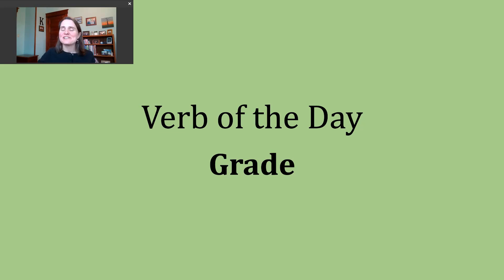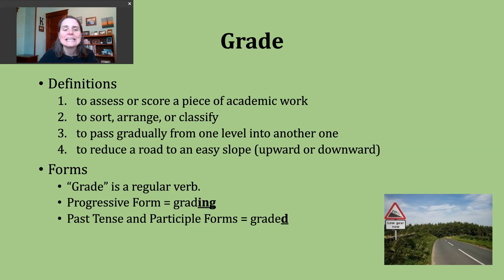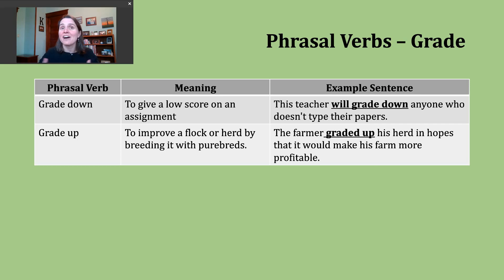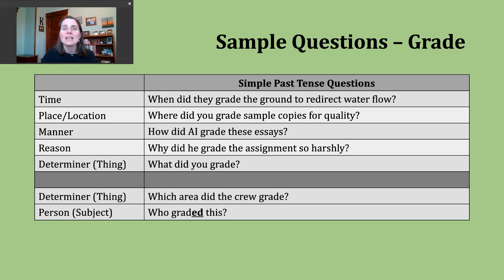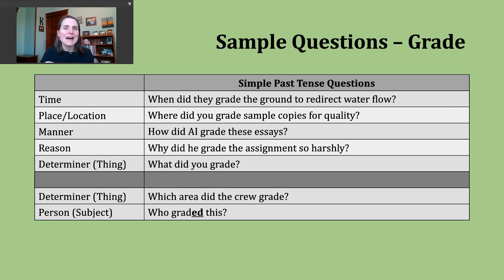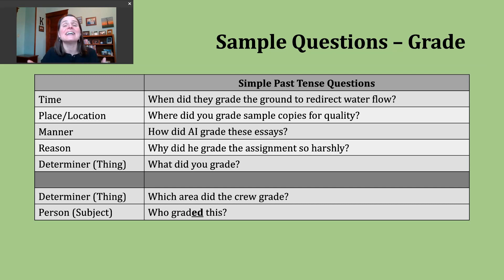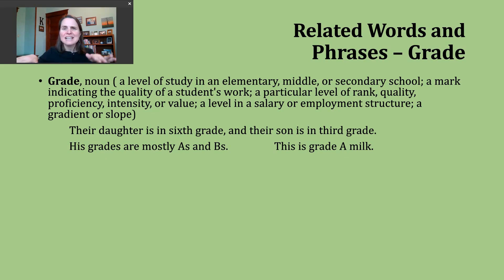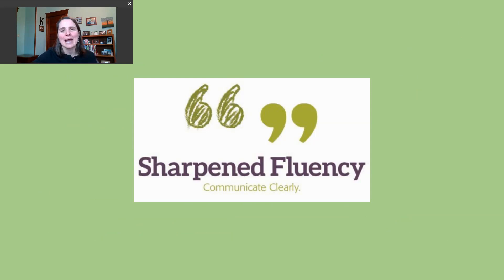Verb of the Day - Grade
This video discusses (1) some of the meanings for the word GRADE; (2) phrasal verbs using GRADE; (3) how to form Wh- questions in the simple past tense [includes When, Where, How, Why, What, Which, and Who]; and; and (4) related words and phrases.